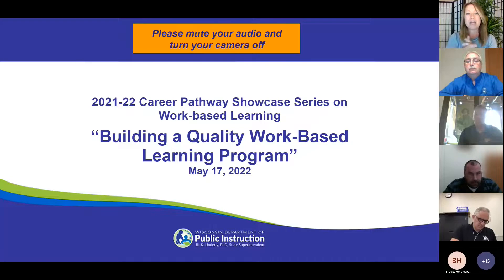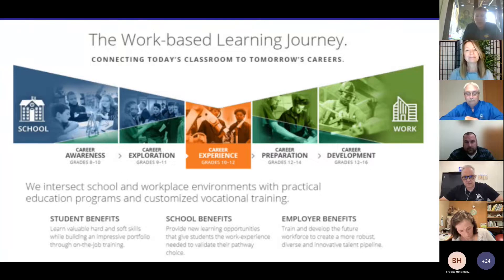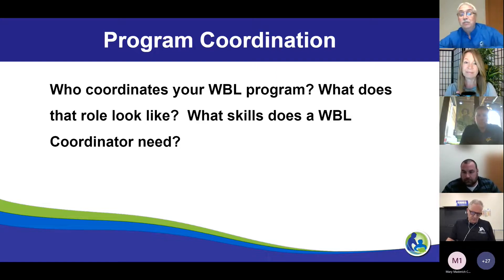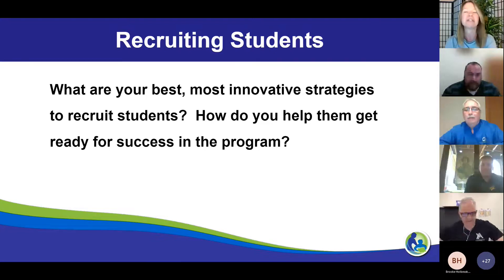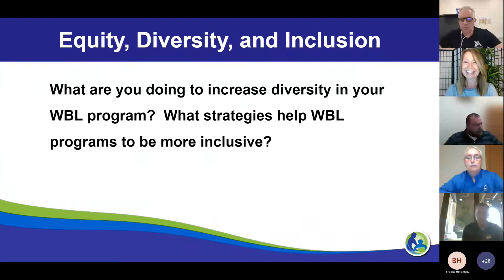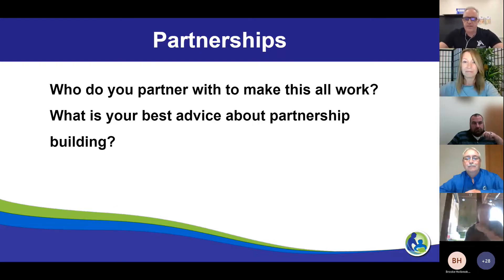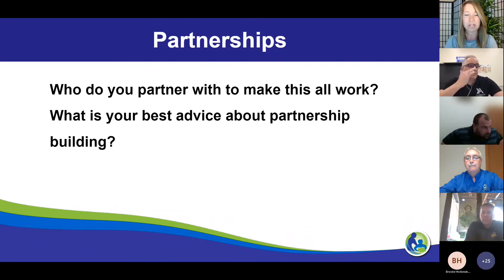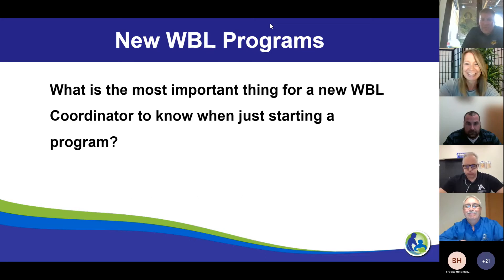Career Pathways Showcase Building a High Quality WBL Program